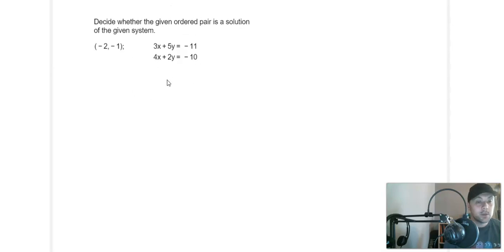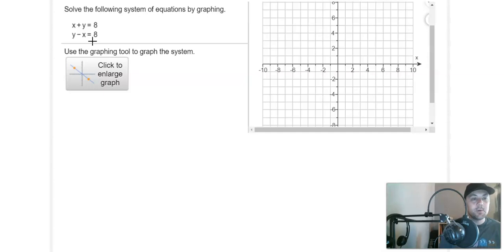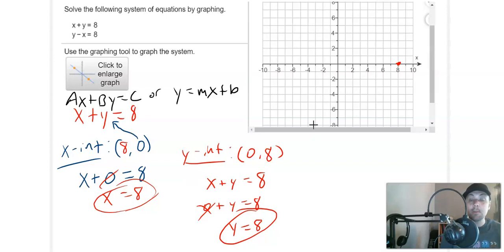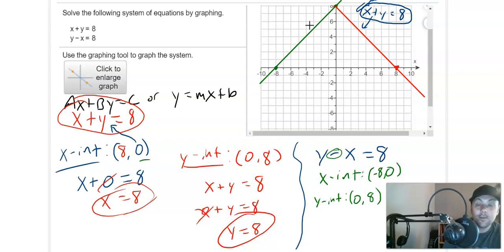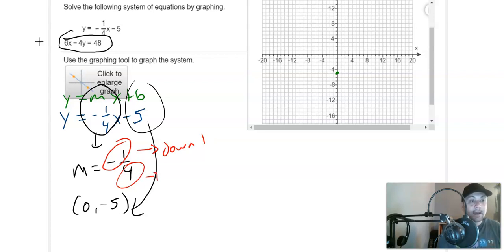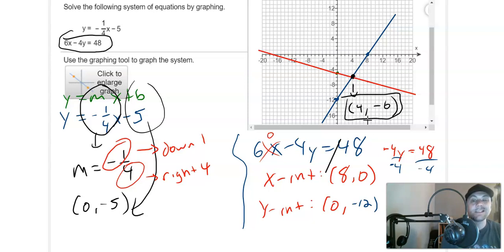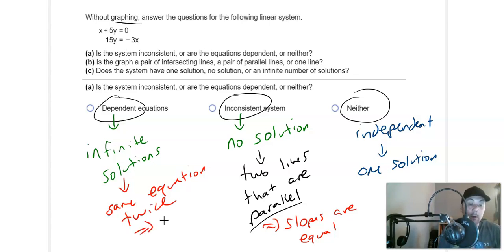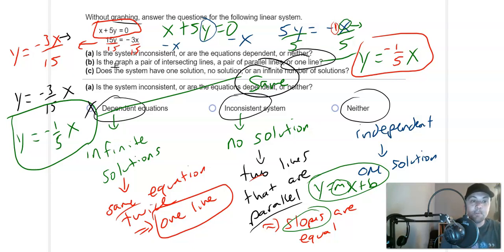Systems of Linear Equations in Two Variables - Section 15.1 - College Prep Math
Understanding and Solving Systems of Linear Equations in Two Variables!